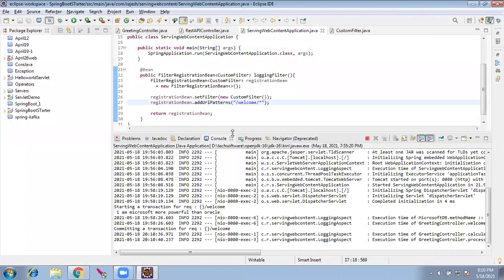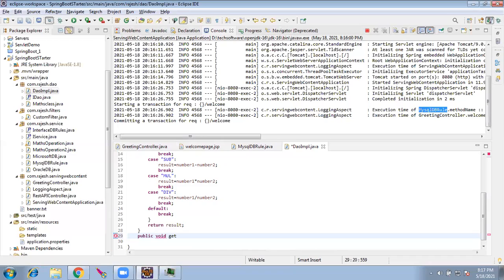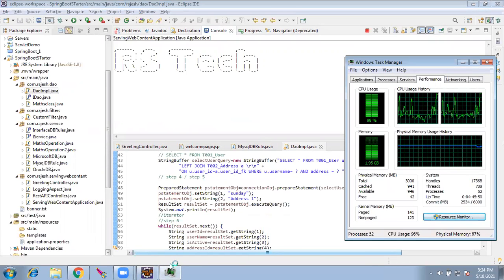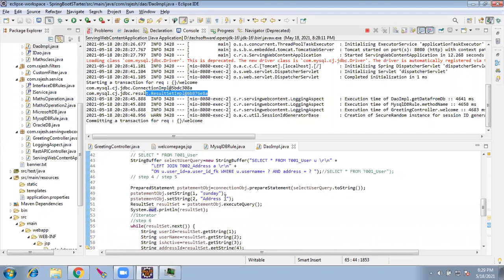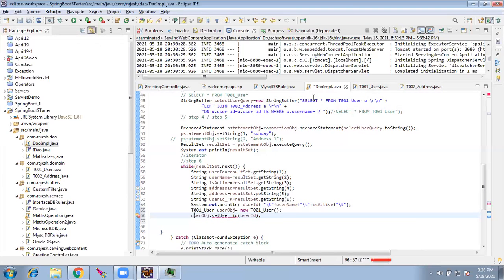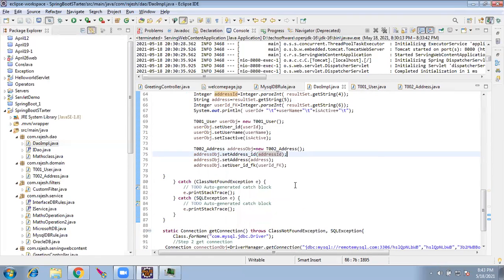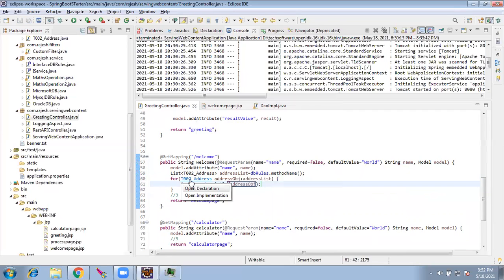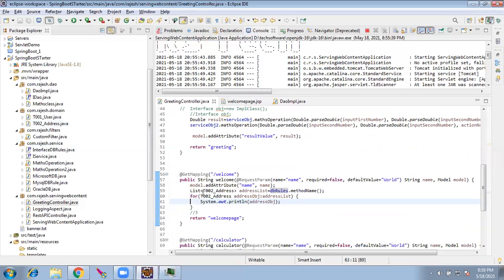Day 26 - Integrating Spring Boot with Database